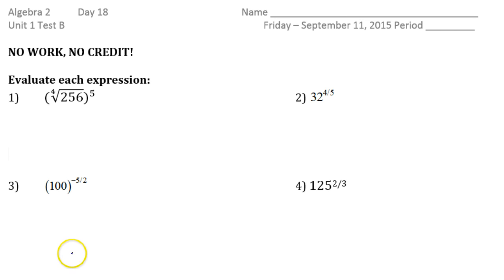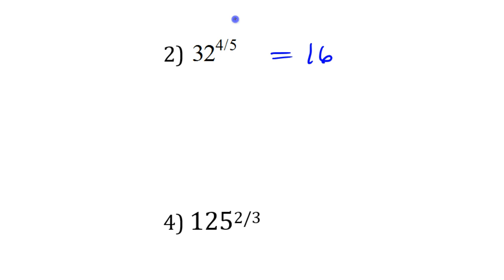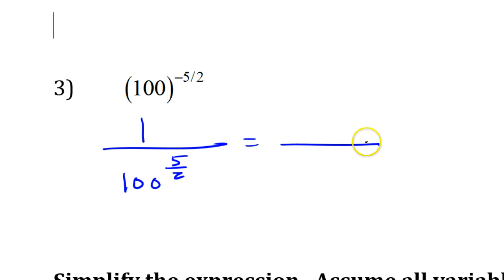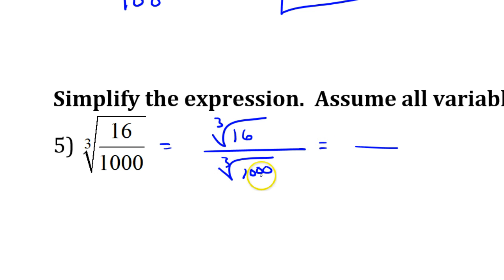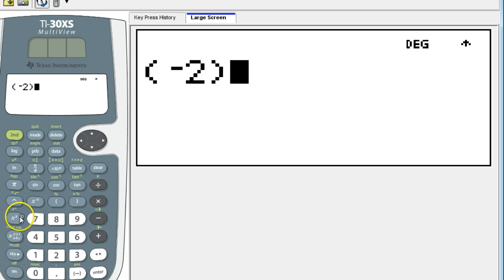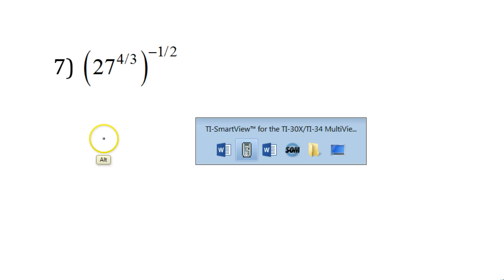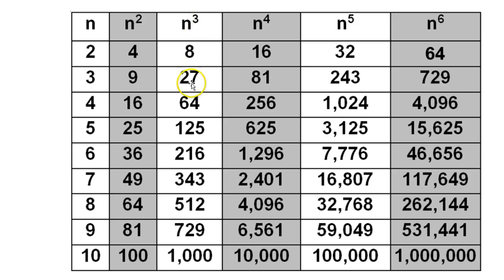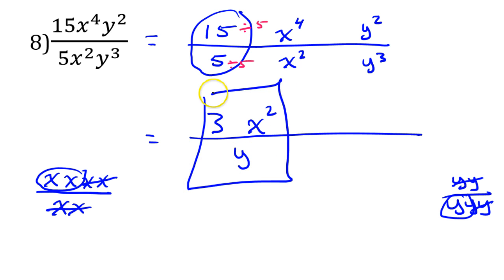Day 18 Test B #1 to #8 Evaluating with Rational Fractional Exponents